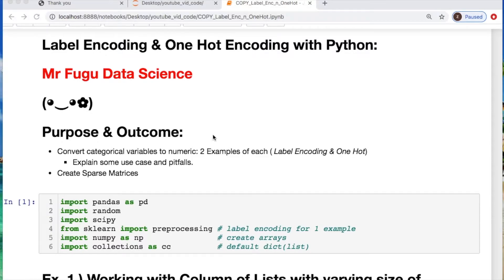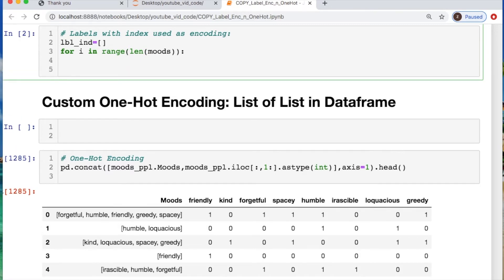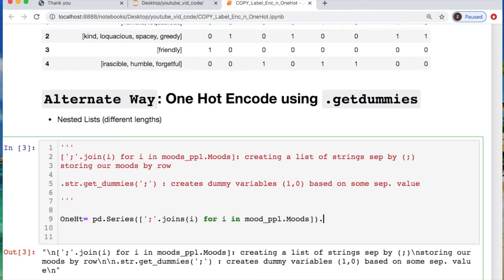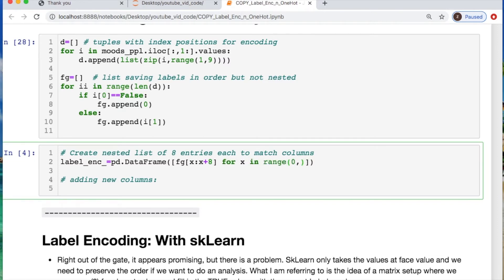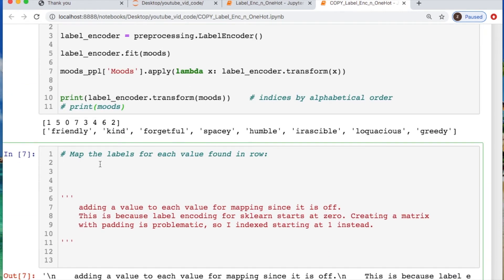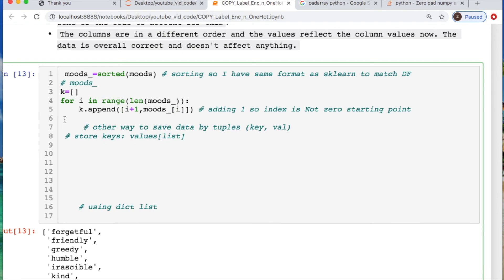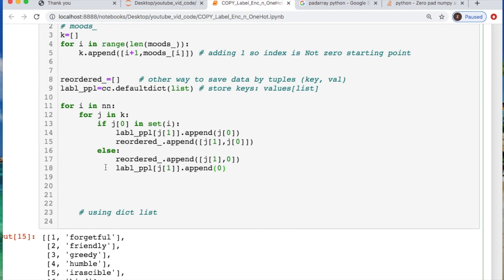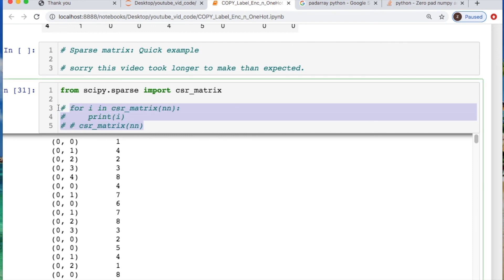HOW TO LABEL & ONE HOT ENCODE NESTED LISTS WITH PYTHON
This video will go over 2 examples of each featuring 𝐧𝐞𝐬𝐭𝐞𝐝 𝐥𝐢𝐬𝐭𝐬. Custom 𝐞𝐧𝐜𝐨𝐝𝐢𝐧𝐠 as well as 𝐬𝐤𝐥𝐞𝐚𝐫𝐧. Turn on the 🔔   notification